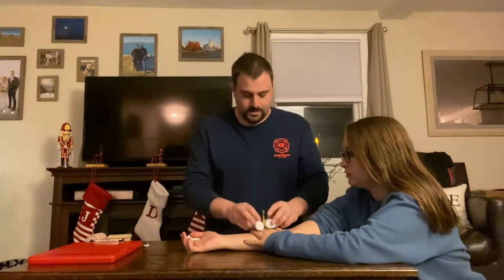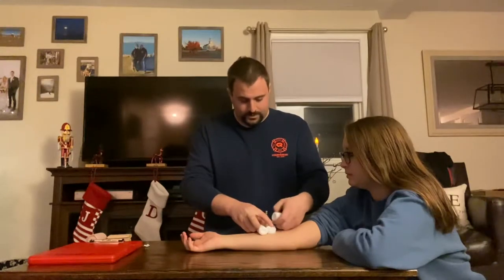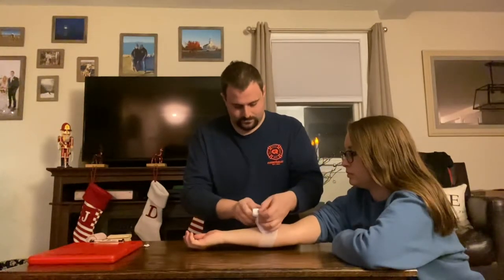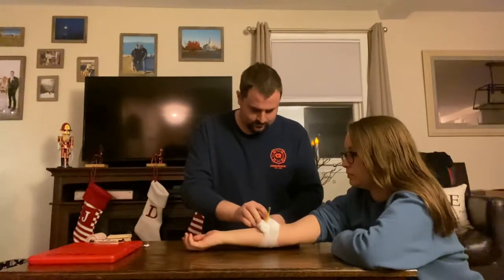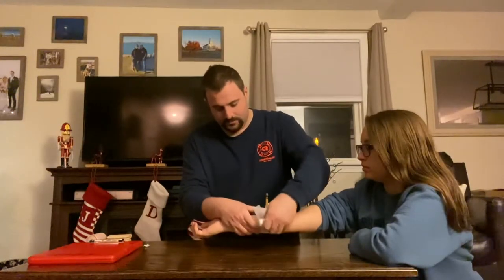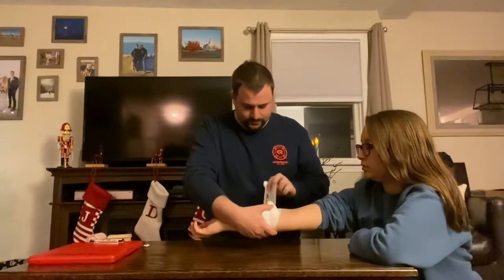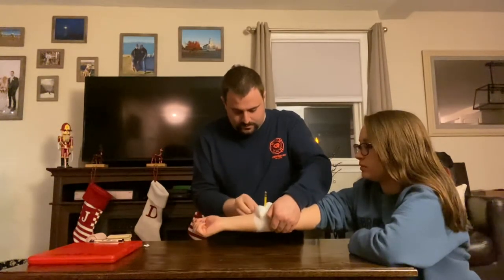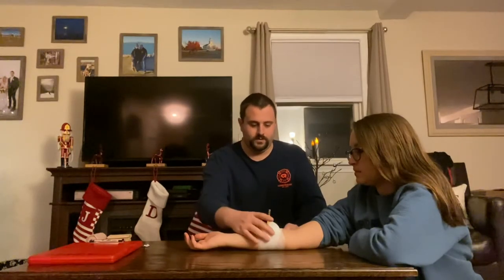EMT Class Stabilizing an Impaled Object